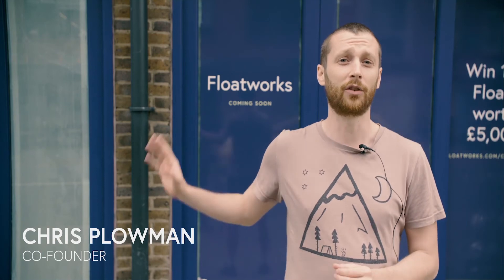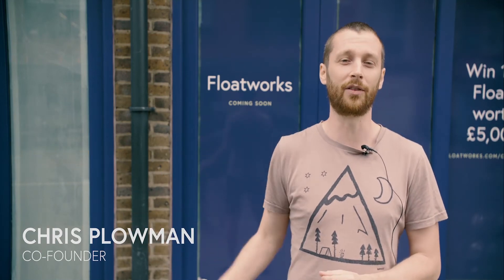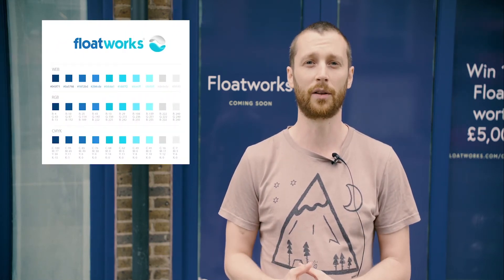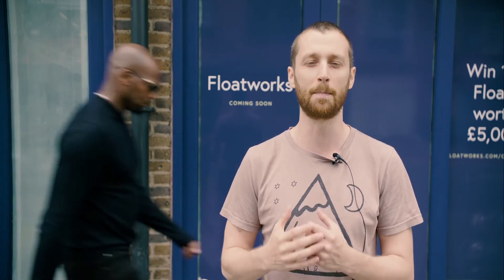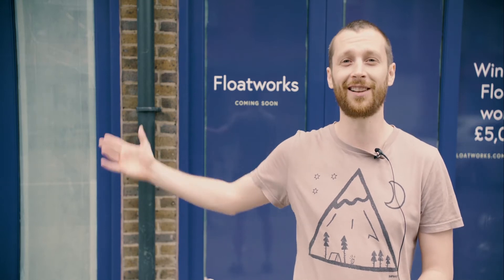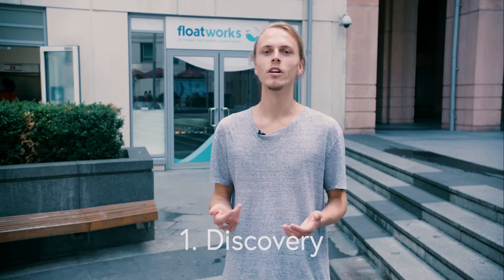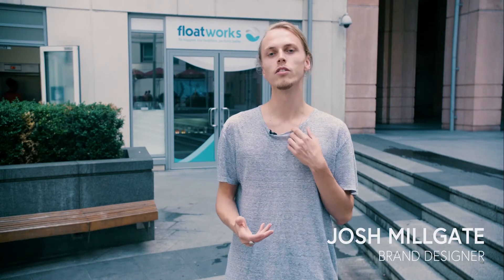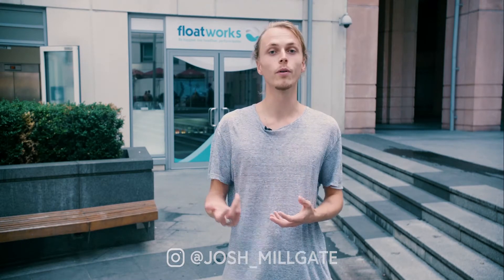How To Build A Floatation Tank Centre | Angel London UK | Part 5 | By Floatworks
Floatworks, the UK's premier floatation tank have been providing floatation therapy at London Bridge and Vauxhall in London England since 1993.

In this video we show you what's involved in building and opening our new float centre in Angel, North London.